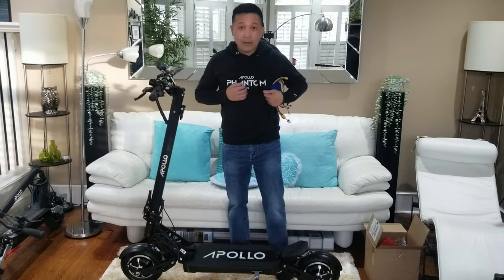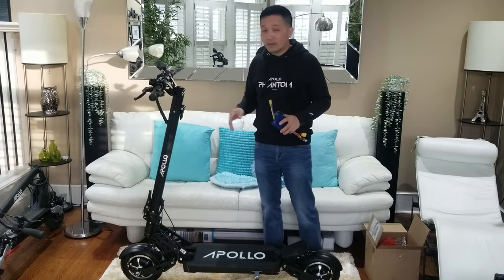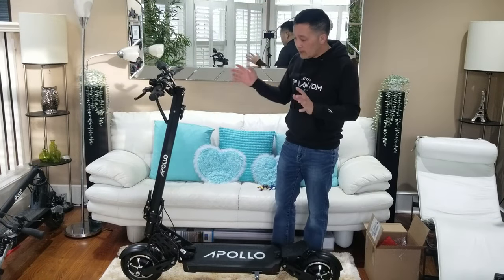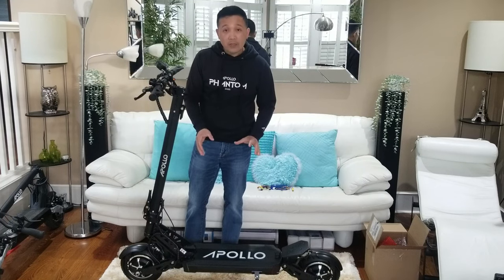Apollo Ghost Mach 1 V3 Upgrade Kit Installation (Prototype Version)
This is the test, prototype version. The final product may be slightly different.

Make sure to click the link and it will automatically give you $50 off on every scooter, upgrade kit & accessories.

Amazon Canada: